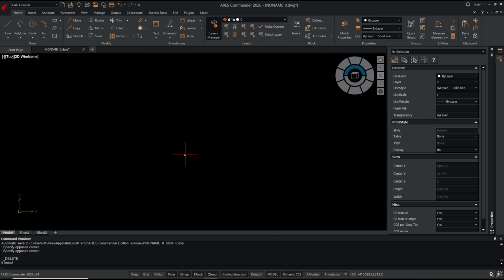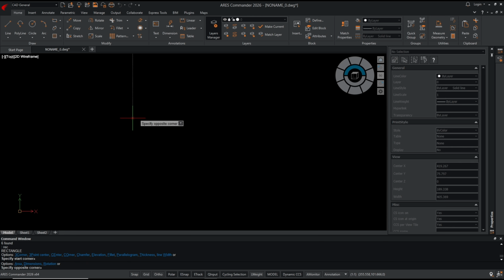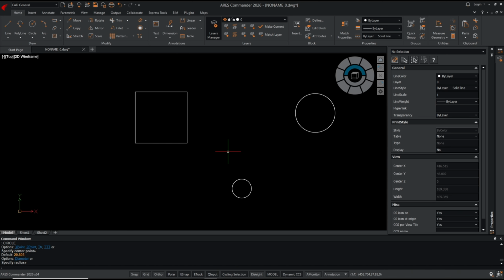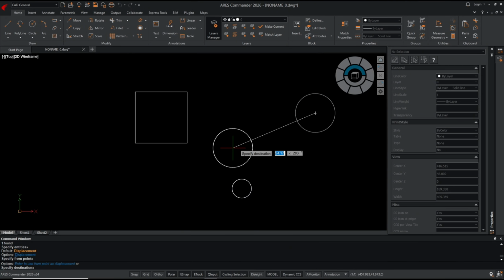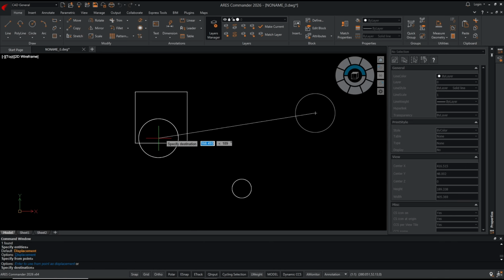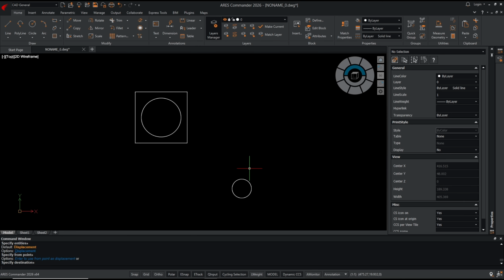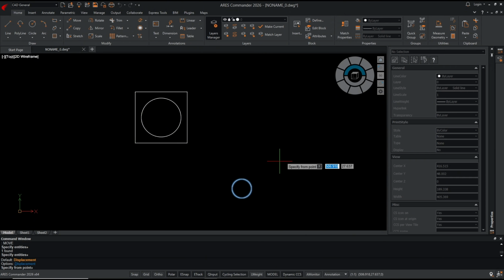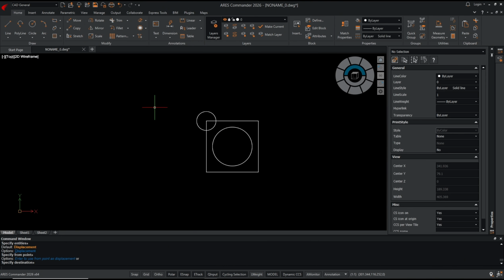Ares Commander How To Move Objects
In ARES Commander, moving objects is a fundamental operation that allows you to reposition drawing elements accurately without altering their shape or properties. Whether you are adjusting a component in a mechanical drawing or reorganizing elements in an architectural plan, the Move command ensures your design remains precise and organized. Proper use of this tool improves workflow efficiency and helps maintain drawing integrity.

To move objects, type MOVE in the command line and press Enter. Select the objects you want to move, then specify a base point, which serves as a reference for the move. Next, specify the destination point where you want the objects to be placed. Using object snaps (such as endpoints, midpoints, or intersections) ensures the objects are positioned exactly where you need them.

After completing the move, the objects retain their original orientation and properties but appear in the new location. For multiple objects, you can repeat the process or use selection windows to move several items simultaneously. Mastering the Move command in ARES Commander is essential for efficient editing, precise alignment, and professional-quality CAD drawings.